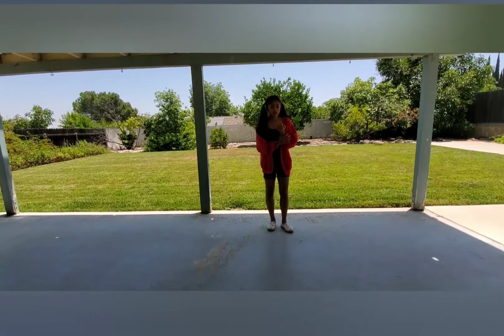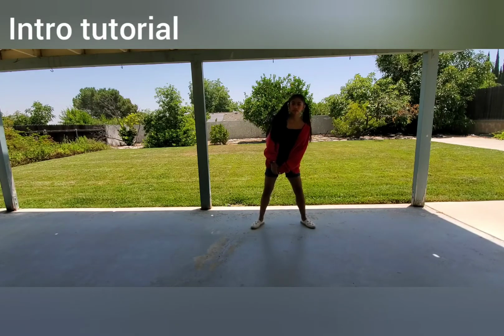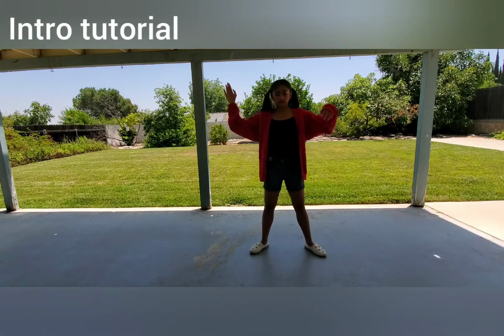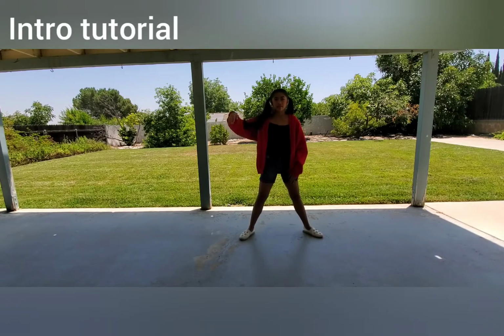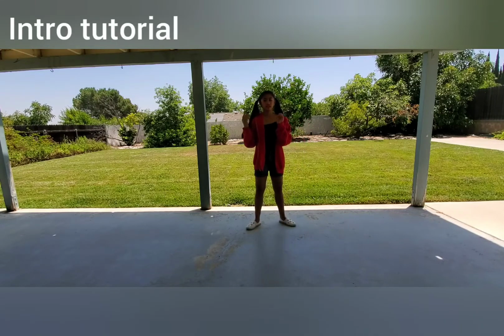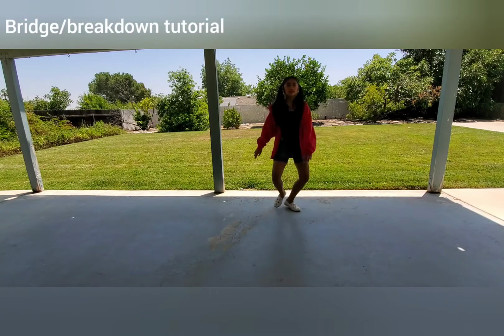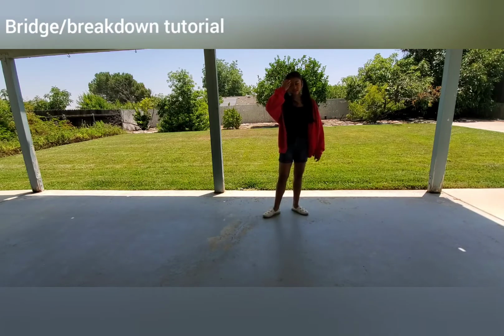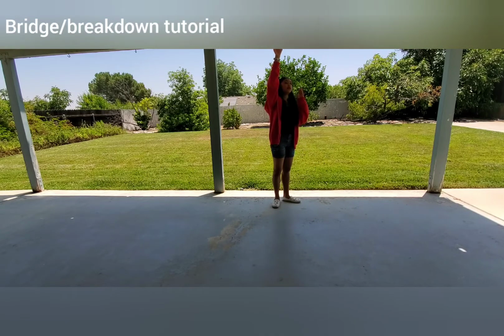BTS (방탄 소년단) Go Go dance tutorial pt. 3 (intro, bridge, and breakdown)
Hello everyone! Today is our last day😢 but on Friday a new series will start! I do have announcement, starting Monday I'll be doing a summer intensive with my ballet so I won't be able to post as much. There won't be anymore tutorials and I'll only be posting on Mondays till I finish my summer intensive. Comment your bias too! Love you guys!😘
Timestamps:
5:15 intro 75%
6:07 intro 100%
14:00 bridge/breakdown 75%
15:56 bridge/beeakdown 100%